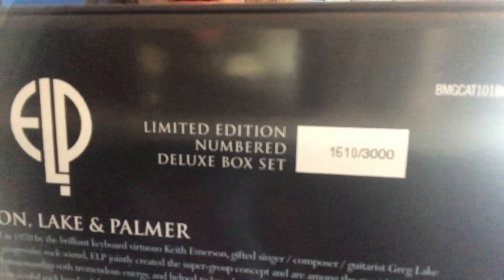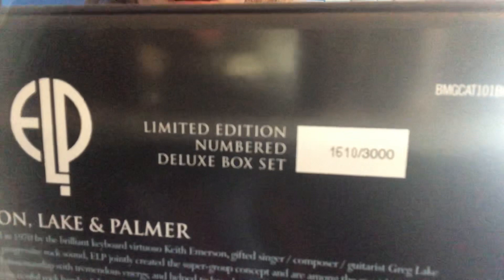Emerson, Lake and Palmer- Fanfare 1970-1997 box set showcase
I absolutely adore this box set! I’m so happy we got to 100 subscribers, maybe I’ll do a special video for that...!